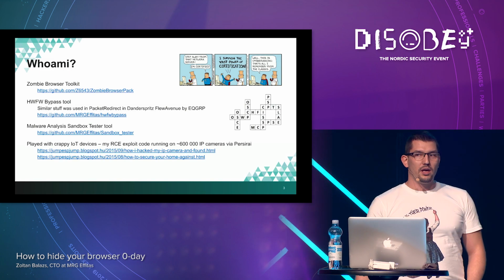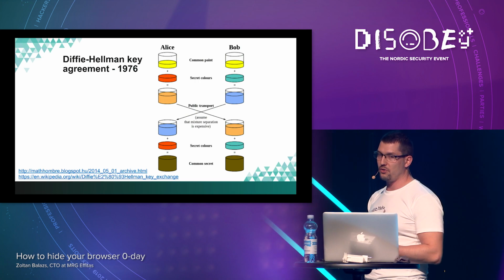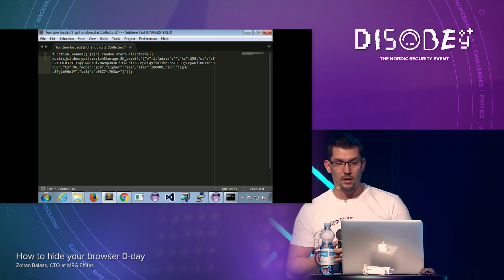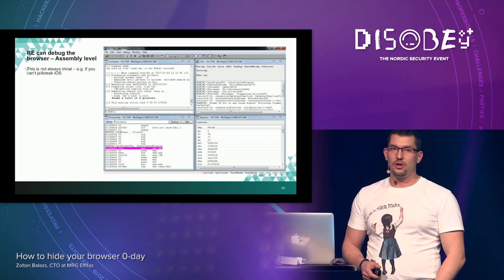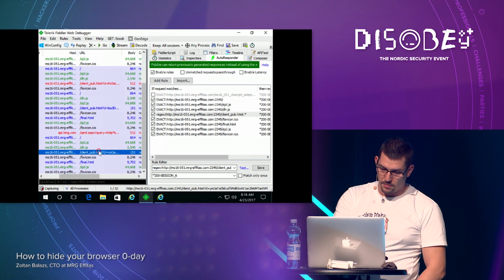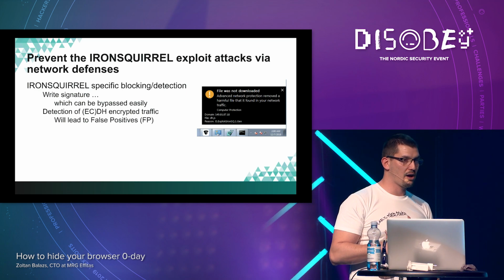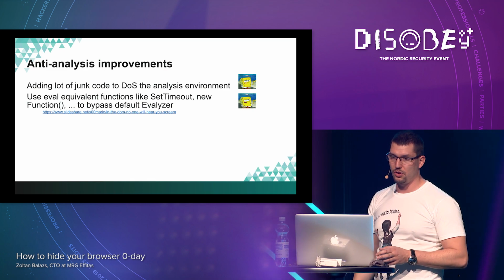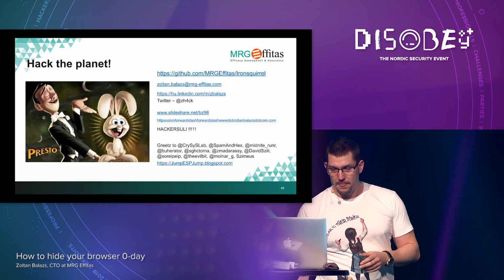How to hide your browser 0-day - Zoltan Balazs